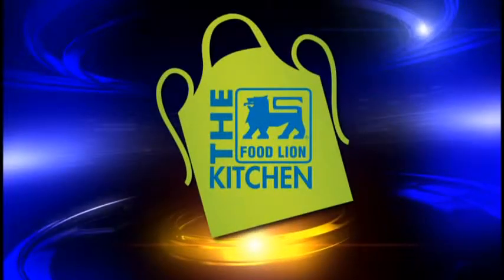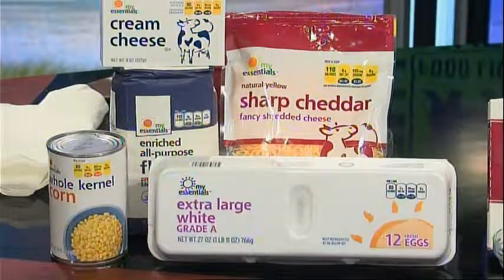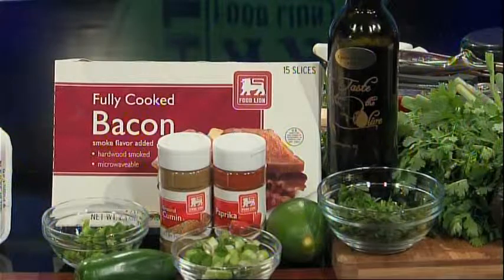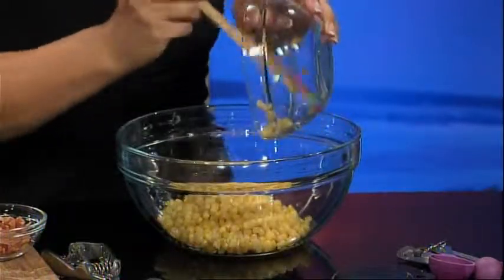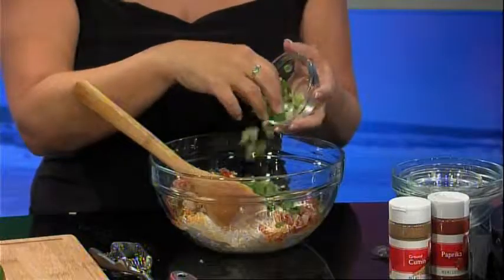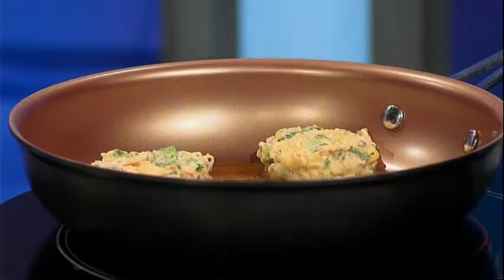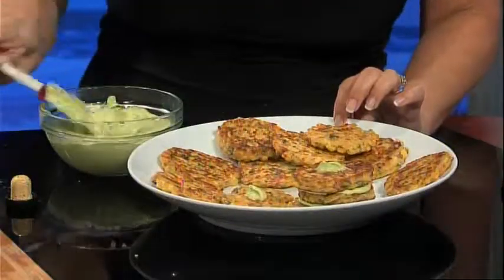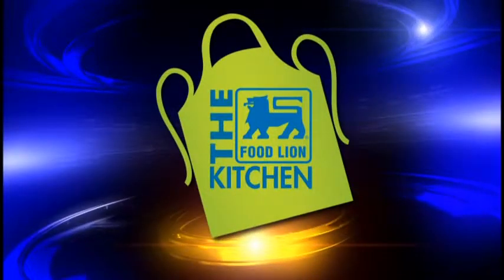Food Lion Kitchen Recipe - Jalapeño Popper Corn Fritter